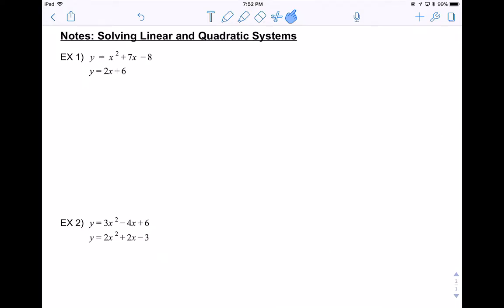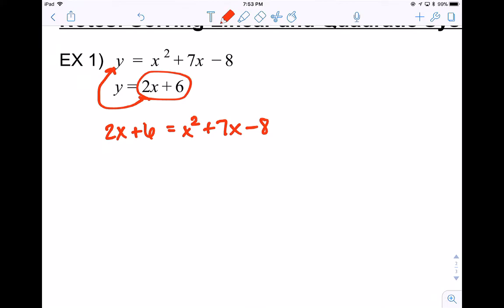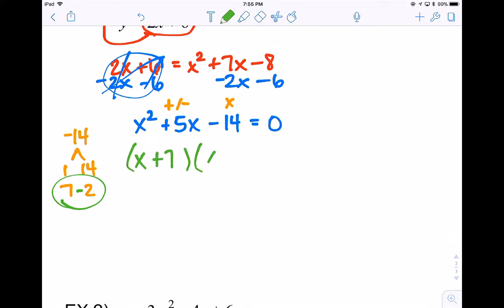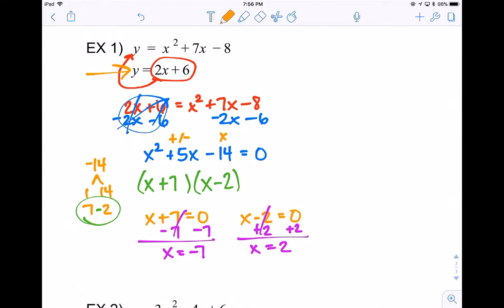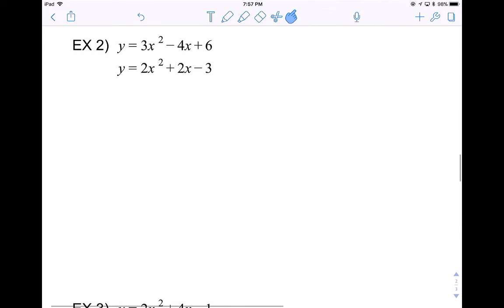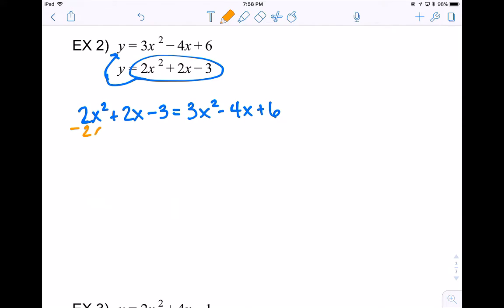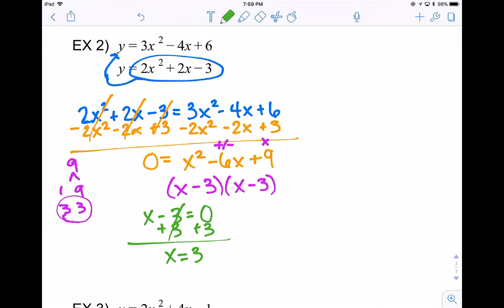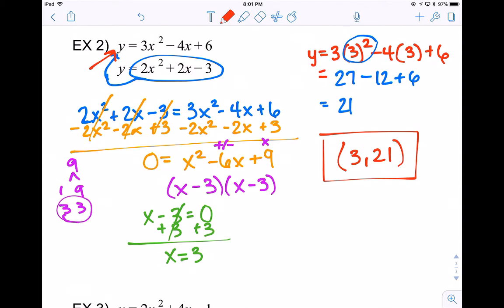Solving Systems w/Linear and Quadratic